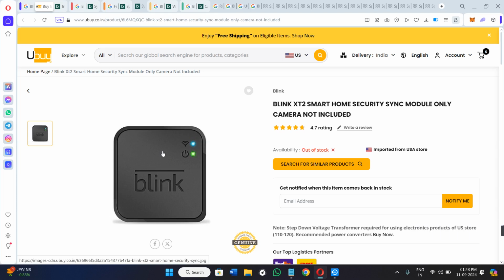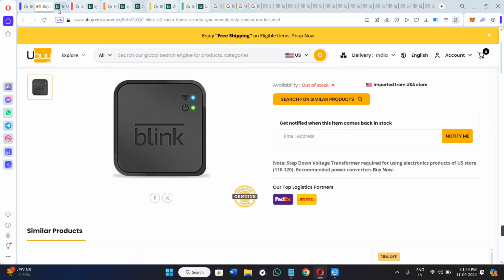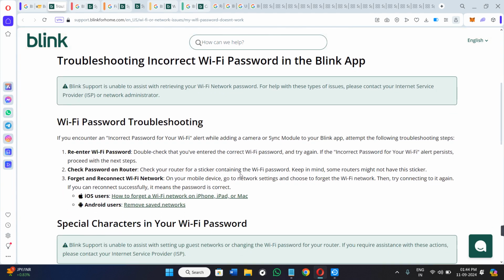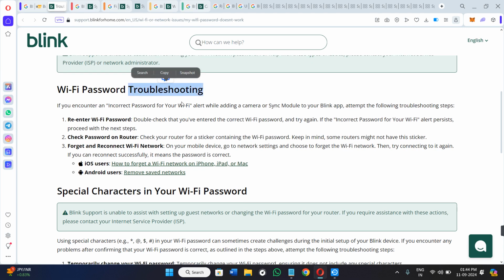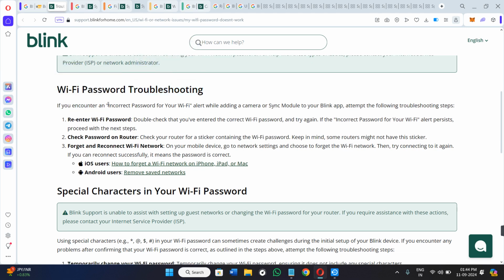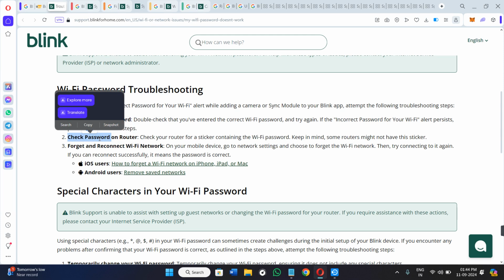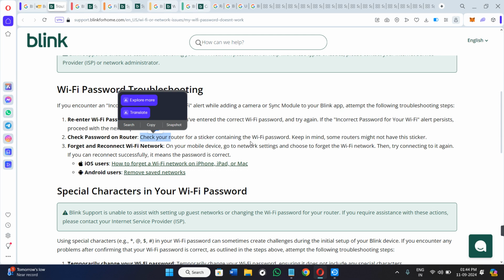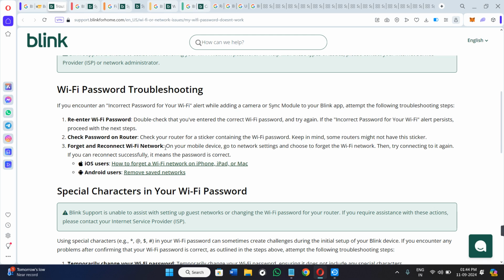Blink Sync Module failed to connect - Incorrect WiFi password FIX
Welcome to Kwik Tuts! In this tutorial video, I will show you Blink Sync Module failed to connect - Incorrect WiFi password FIX